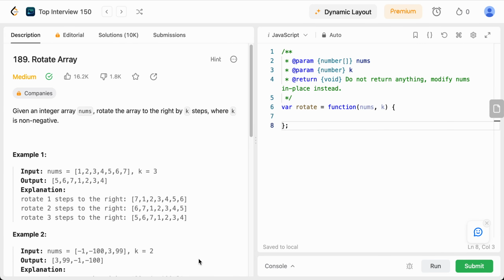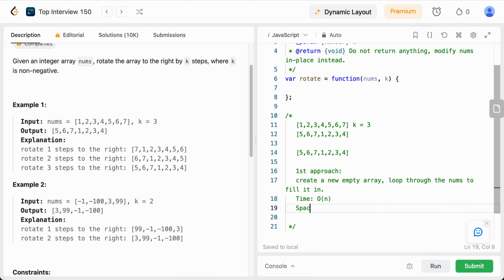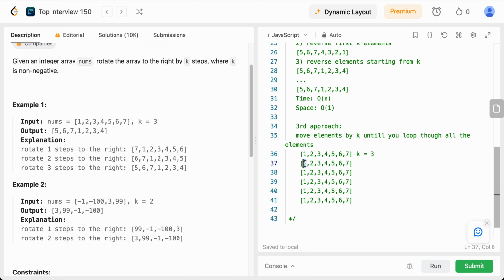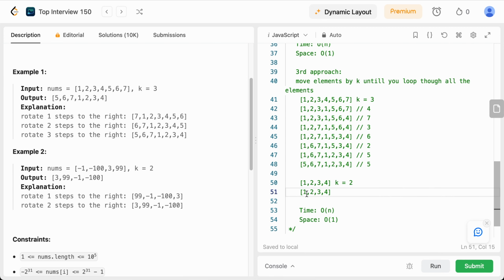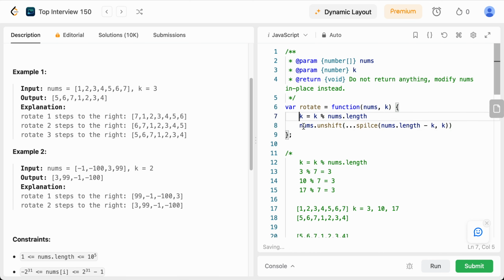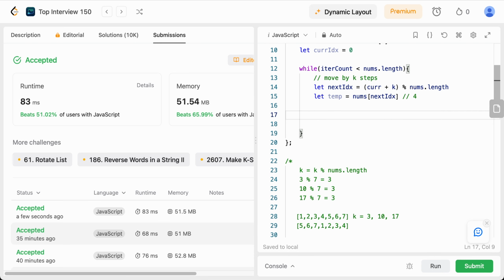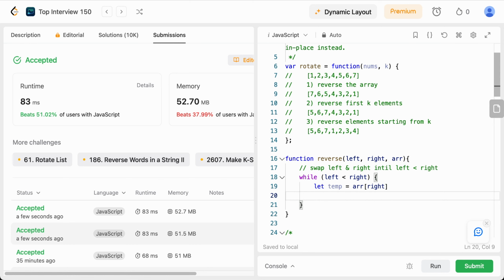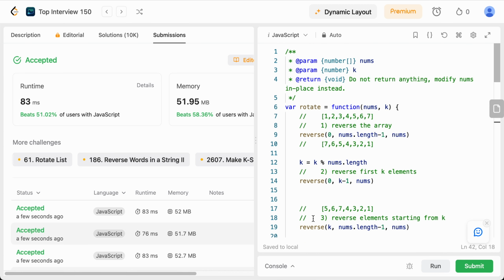Day 6: LeetCode 189. Rotate Array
JS solution for Leetcode 189

I will be solving the LeetCode question for the first time just like in the real interview. I share tips that I find useful for interview prep.